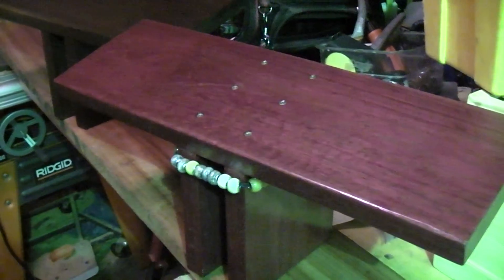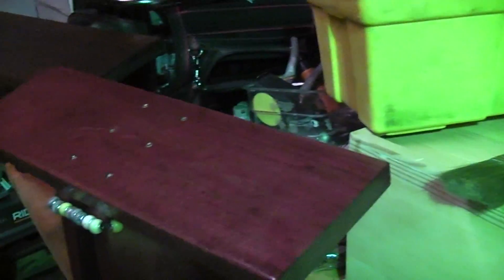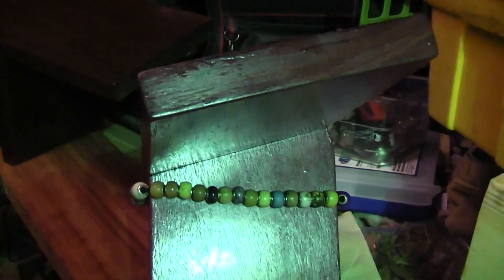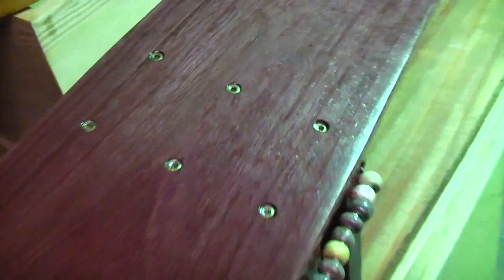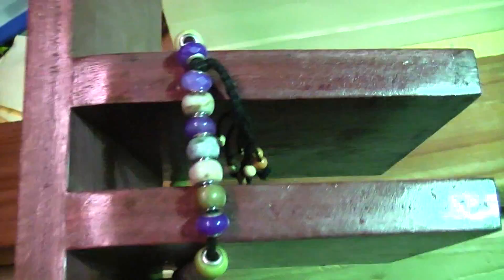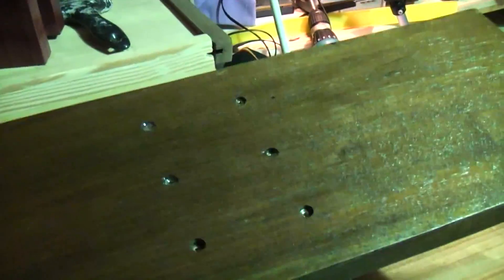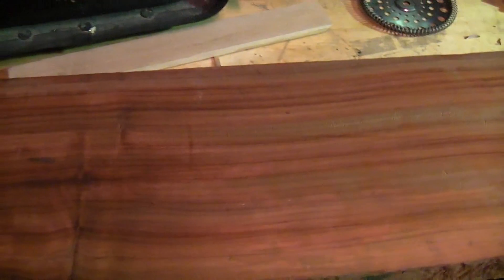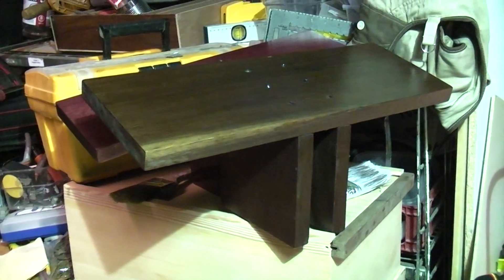Kick-Ass Meditation Benches I made... Part Two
This is how my benches I previously showed on a video turned out...and my plans for more.

The dimensions that worked for me are:
 (material is 1" thick, or heavier stock than your local 1x8 material which is 3/4". If that's all you have, it's okay.)
Bench- 20" wide by 7"x1"
 Legs (2)- 8" at long point of a 15 degree angle by 7" wide by 1" thick

Seperate the legs by 1-1/2", and there ya go!